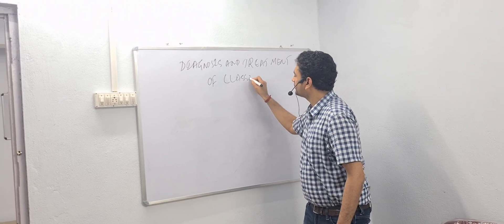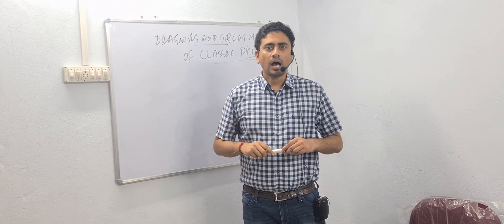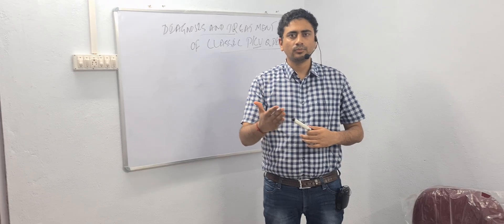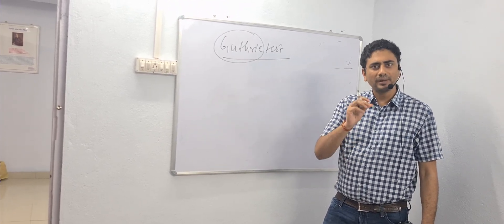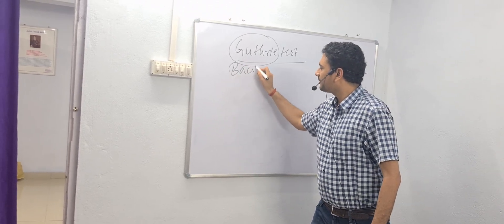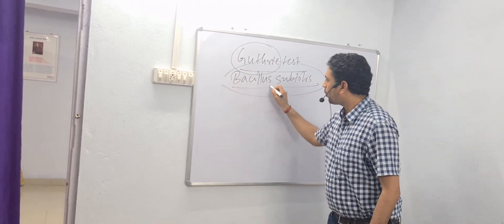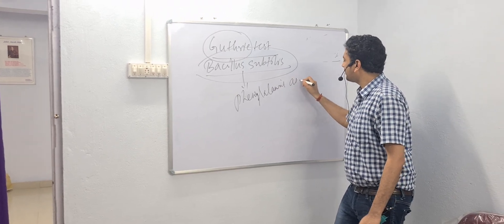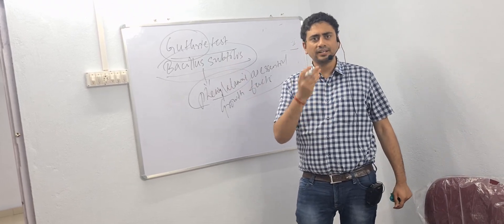DIAGNOSIS AND TREATMENT OF PHENYLKETONURIA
Classic phenylketonuria occurs due to deficiency of phenylalanine hydroxylase deficiency and diagnosis can be made by guthrie test,tandem mass spectroscopy and ferric chloride test and treatment should include low phenylalanine containing in diet and inclusion of tyrosine in diet